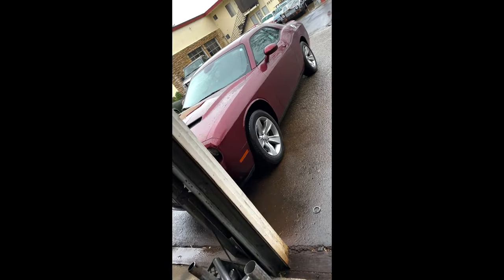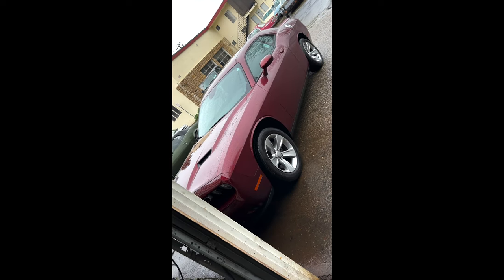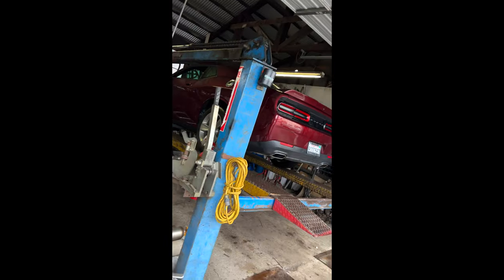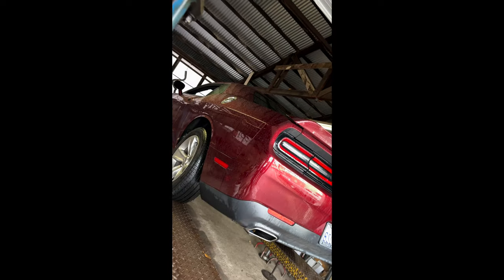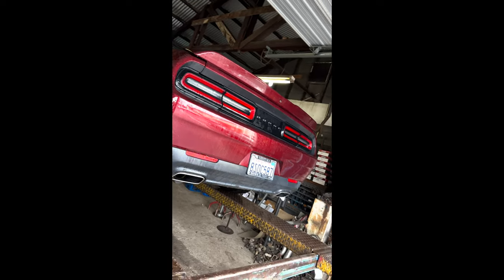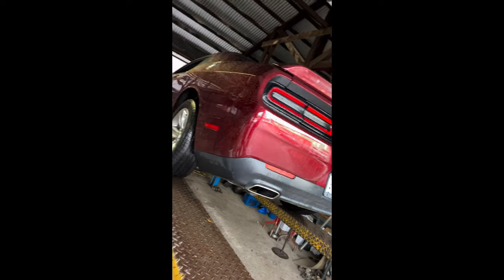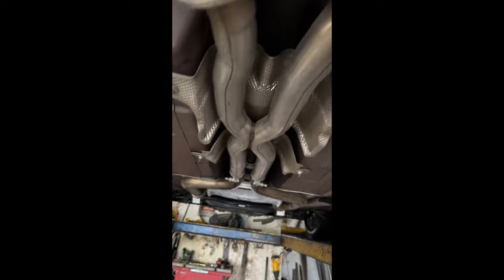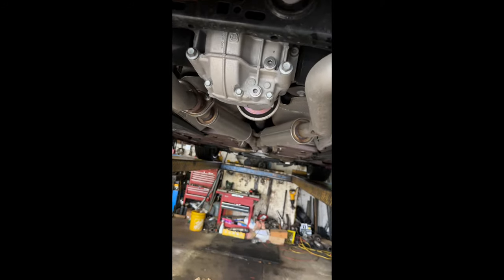Dodge Challenger exhaust work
x pipe and muffler delete on a v6 Challenger .